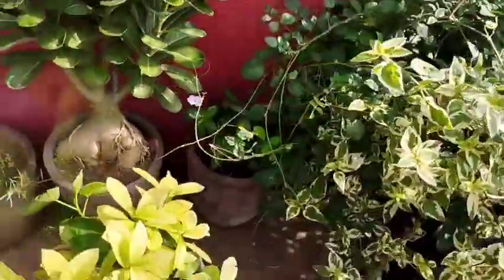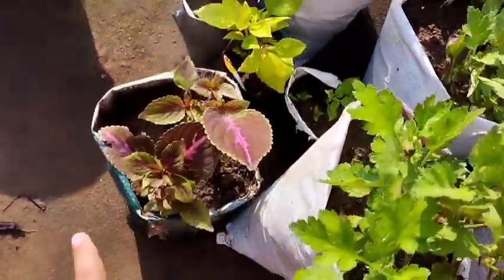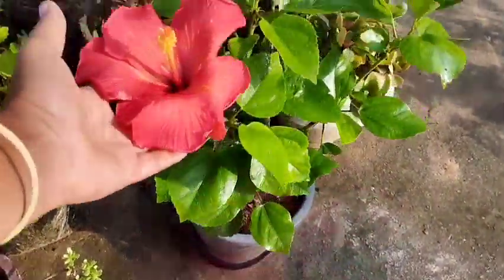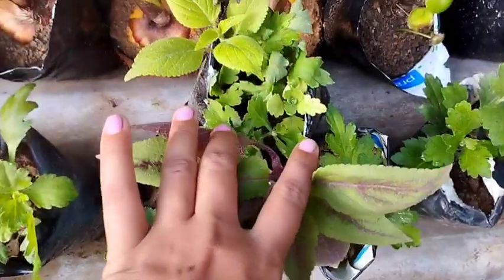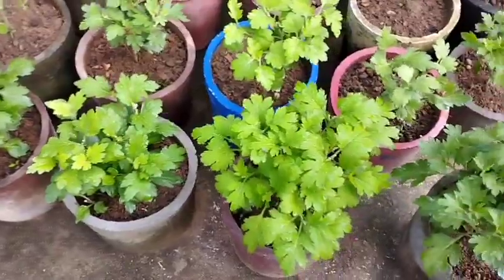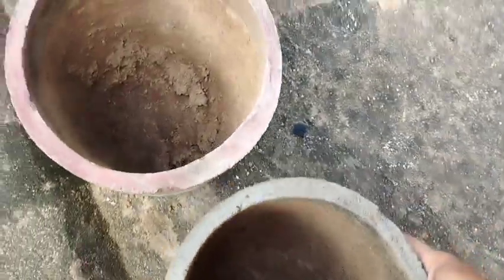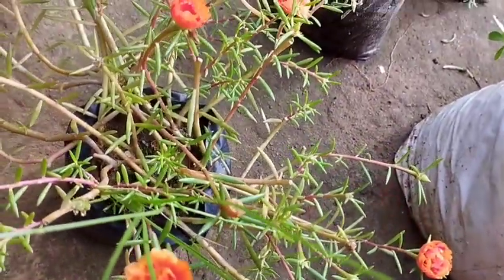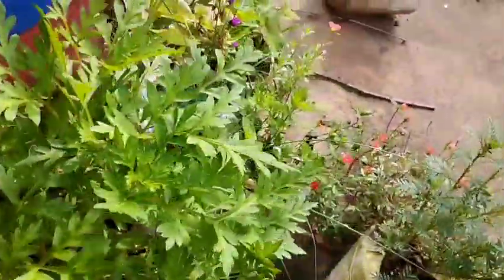ଏତେ ସାର କୁଣ୍ଡ ଫାଙ୍କା କଲି 🤷//ରାତିରୁ ଚାଲିଛି କାମଶୀତ ଦିନ ପାଇଁ//ବର୍ଷାରେ ଓଦା ହେଲା ମାଟି🥺//odia garden vlog